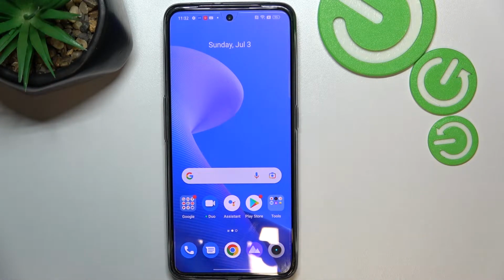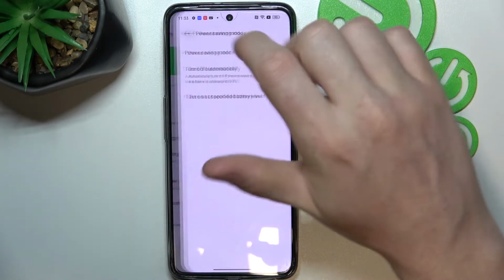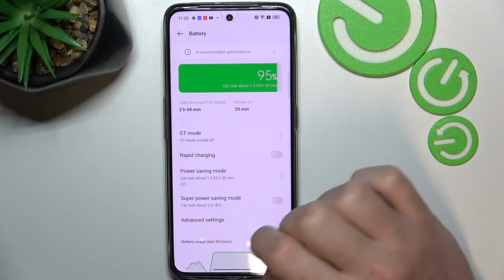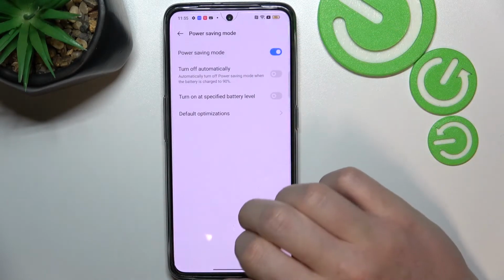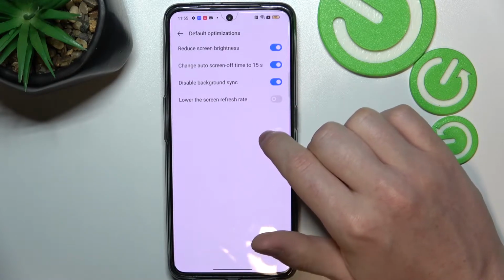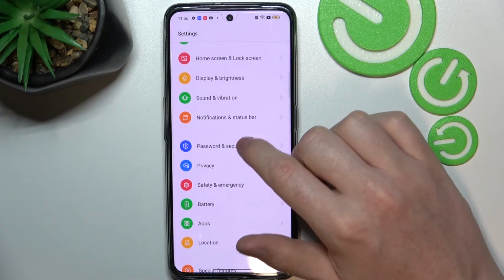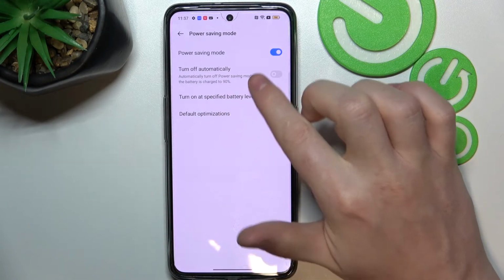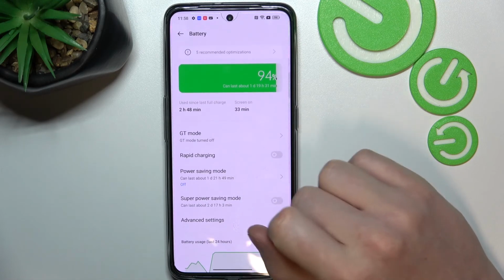Realme GT Neo 3 / 3 Pro - Battery Saver Guide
Battery saver is a feature on smartphones that helps extend the battery life of the device by reducing power consumption. When battery saver is turned on, the phone will automatically perform certain actions to conserve battery power, such as lowering the screen brightness, turning off vibrations, disabling certain features and apps that are not in use, reducing the frequency of background data updates, closing apps that are running in the background. By doing these things, battery saver helps to reduce the amount of power that the phone consumes, which can help extend the battery life.
Battery saver can be manually turned on by the user, or it can be set to turn on automatically when the battery level reaches a certain threshold (e.g., 20%). Some phones may also have a "maximum power saving mode" that takes even more drastic measures to conserve battery power. It's important to note that battery saver mode may also limit the functionality of some features and apps on the phone, as it is designed to prioritize battery life over performance.

How to Turn On Battery Saver on Realme GT Neo 3? How to Activate Battery Saver on Realme GT Neo 3 Pro? How to Find Power Saving Mode on Realme GT Neo 3? How to Enable Power Saving Mode on Realme GT Neo 3 Pro? How to Extend Battery Life on Realme GT Neo 3? How to Save Battery on Realme GT Neo 3 Pro? How does Battery Saving Mode work on the Realme GT Neo 3?